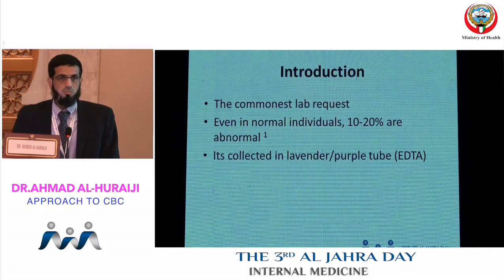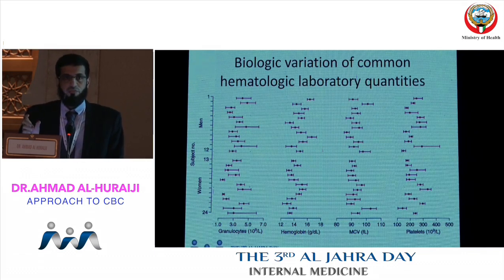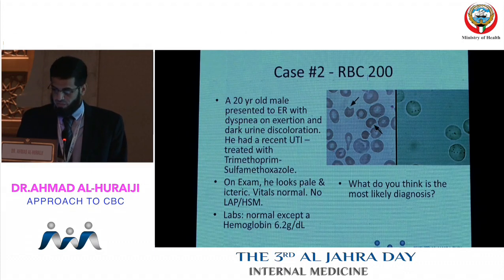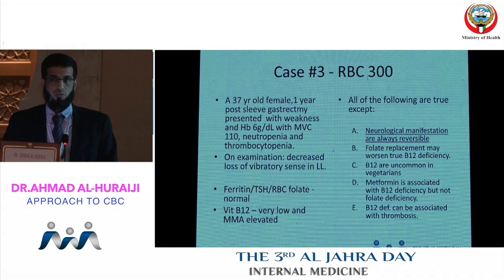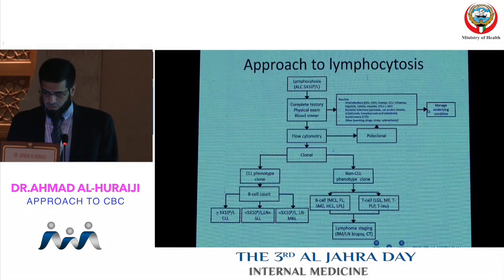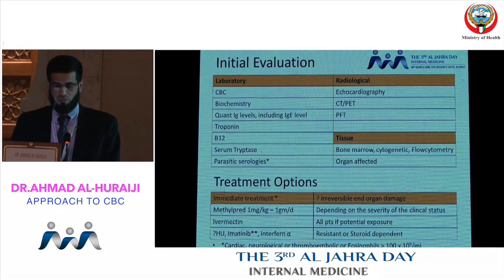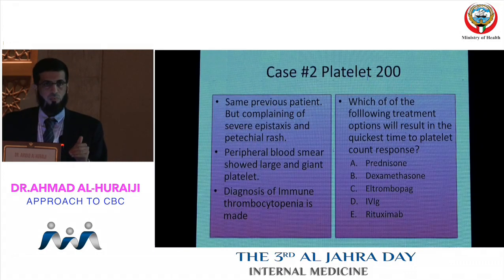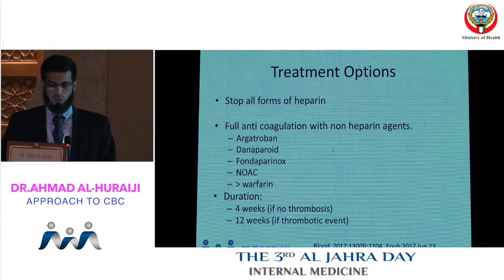7 Dr Ahmad Al Huraiji 1